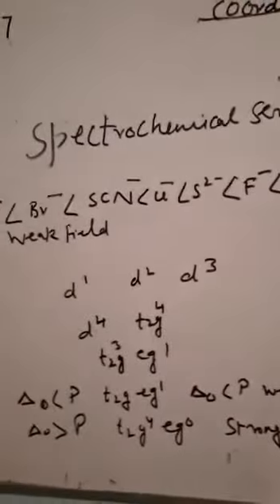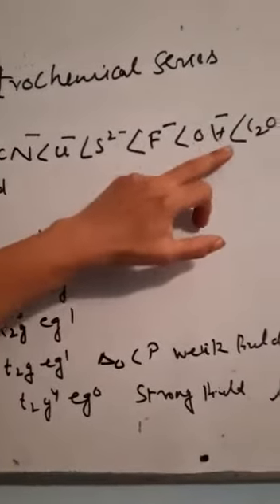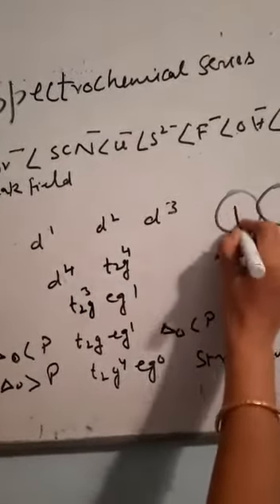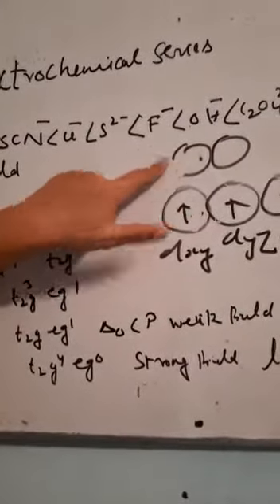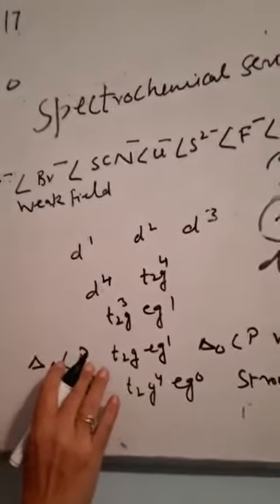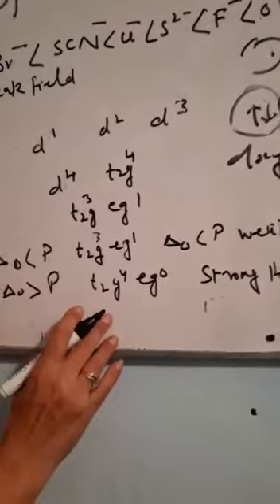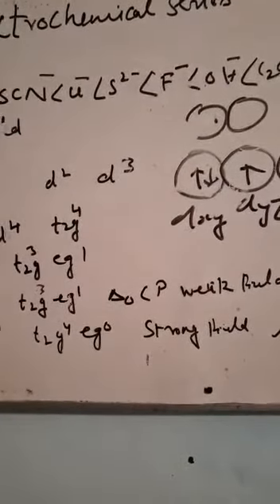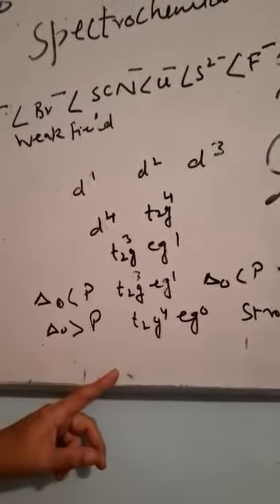DATE 27 JULY 2020 METAL AND NON METALS PART 2 CLASS X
SUBJECT- SCIENCE